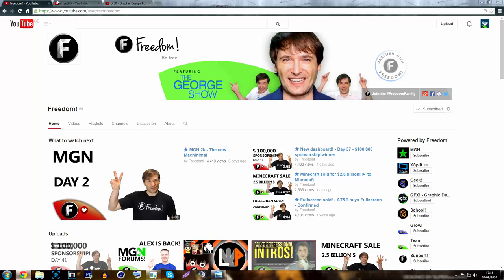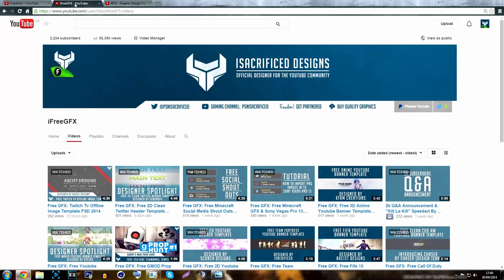Graphics Giveaway for FreedomFamily Do you like these? Should we do more? Tell Us!!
With these graphics giveaways everyone is a winner! iSacrificed is providing a template that you can customize to your liking. There's also a little something extra explained in the video!

▼ Freedom!

▼ Network

▼ XSplit

▼ Music